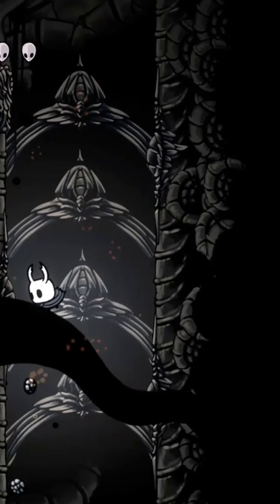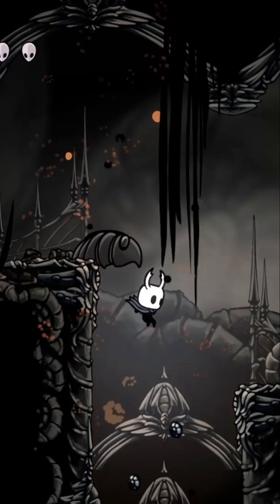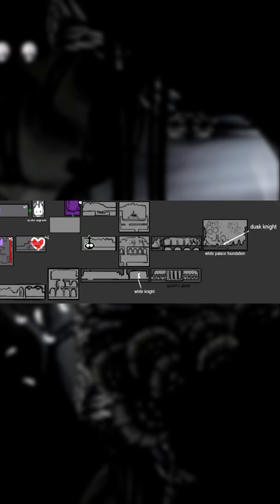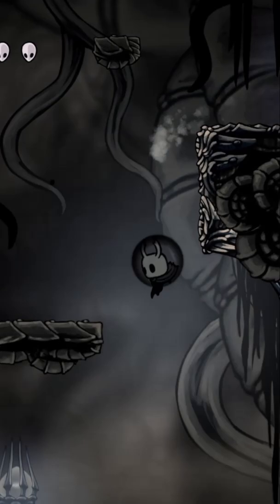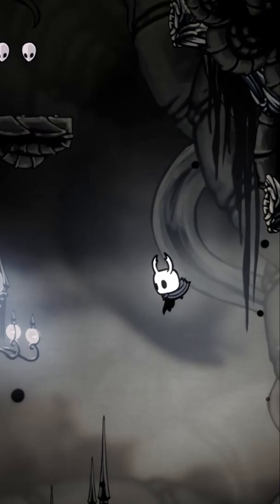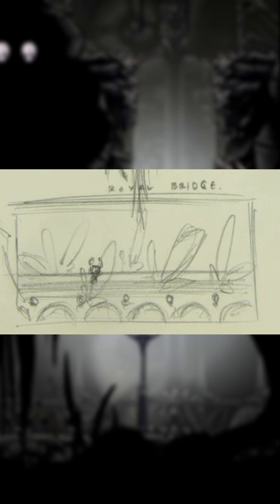This Area Had A BIG Change In Hollow Knight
Team Cherry are known for their meticulous game development, and this story is a great example of that. The Ancient Basin location in Hollow Knight evolved through many different names and variations throughout the years, and this is the story of how that happened. This also is a great example of why Team Cherry may be taking so long with Silksong, because they are perfectionists and will not settle for just any finished product, they will want it to be the right finished product.

I am making a series of Hollow Knight Shorts that go over some fun facts in the game, some basic tutorial things, and just generally interesting details of our favorite Metroidvania. Let me know if there is anything I should make a video on!